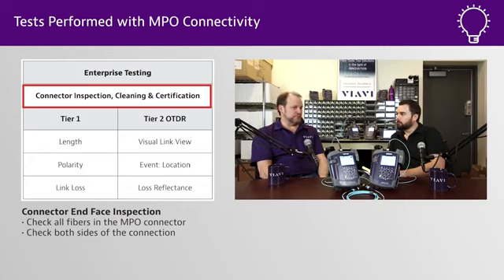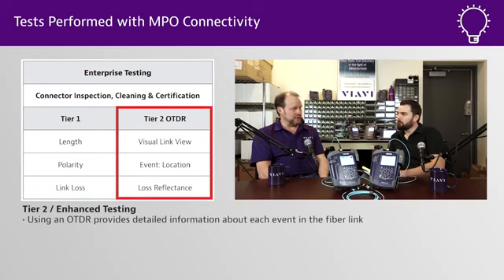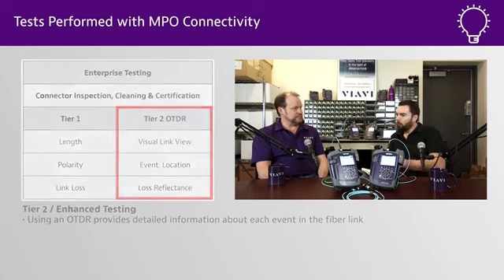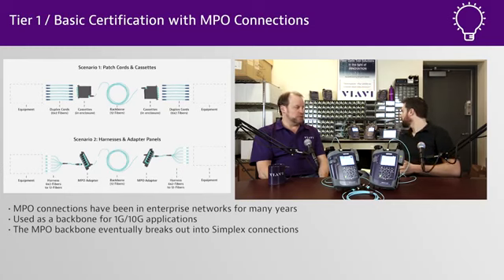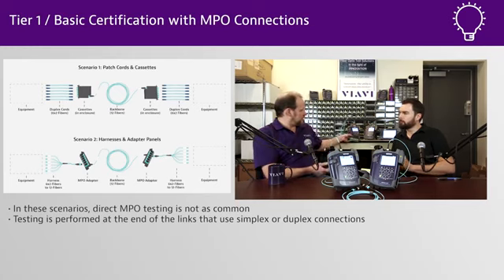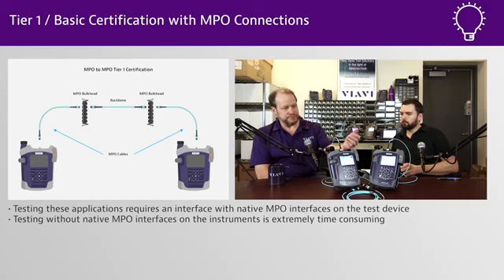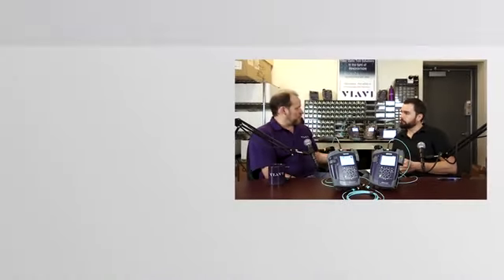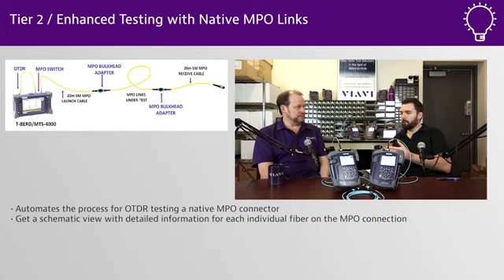VIAVI Essentials of Multi Fiber MPO Testing Episode 5 MPO Testing